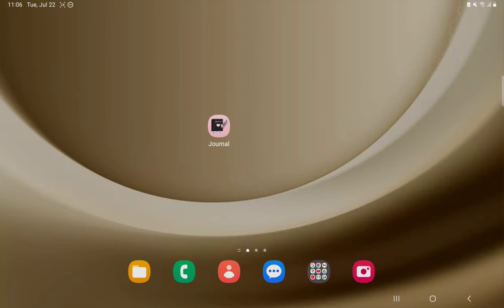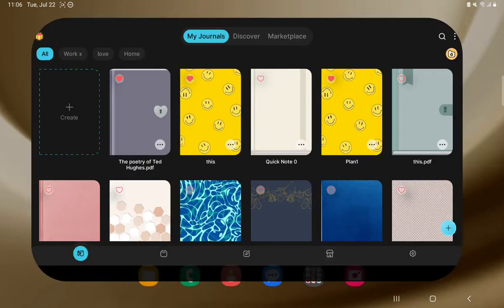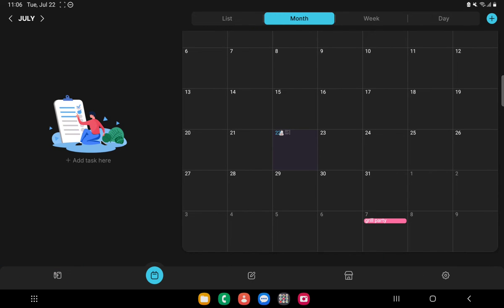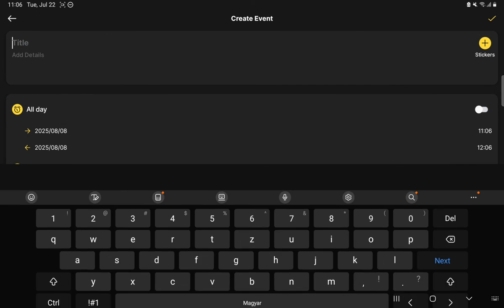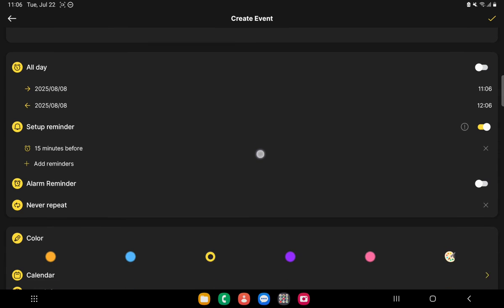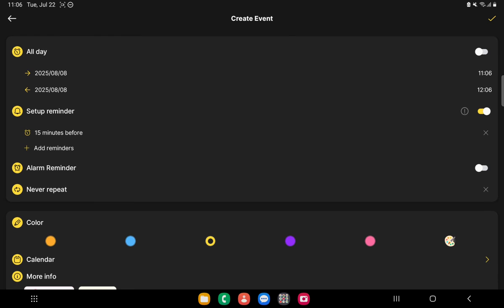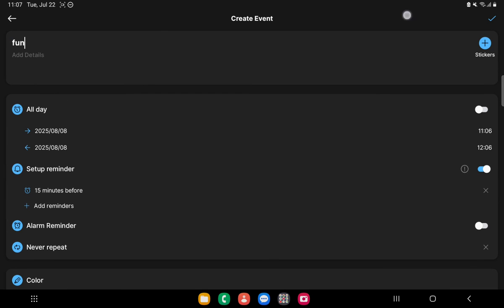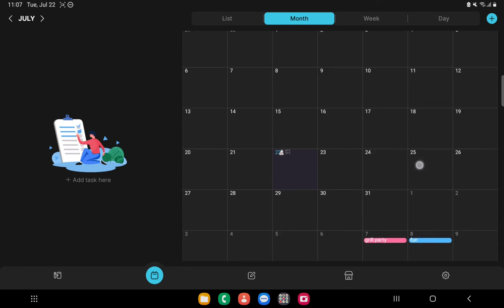How to Add an Event in Your Journal App Calendar